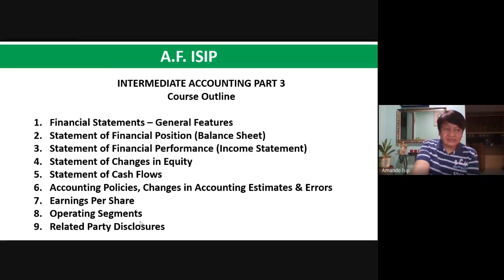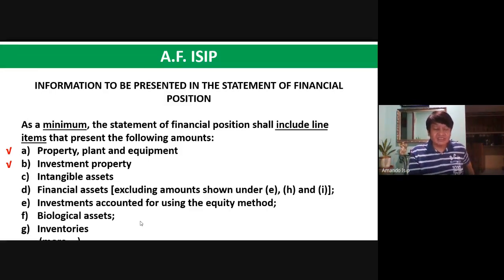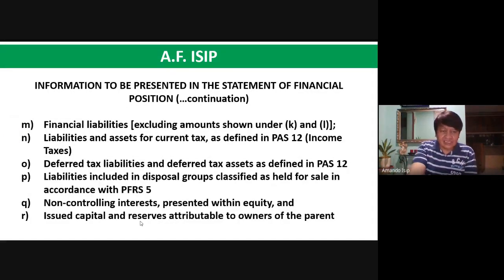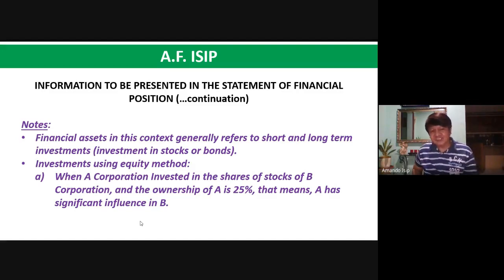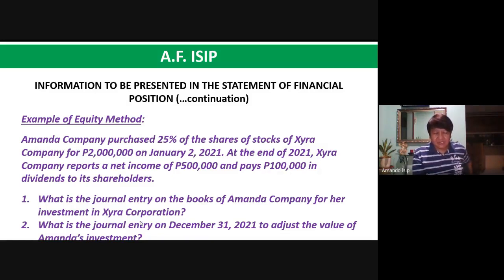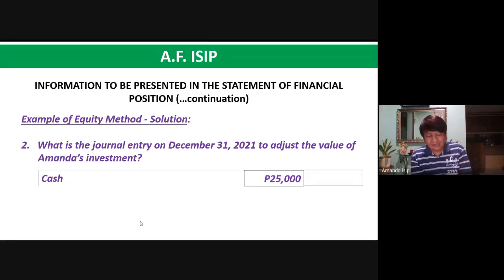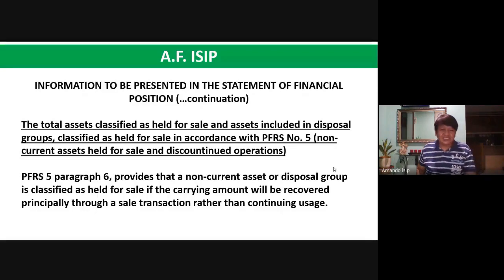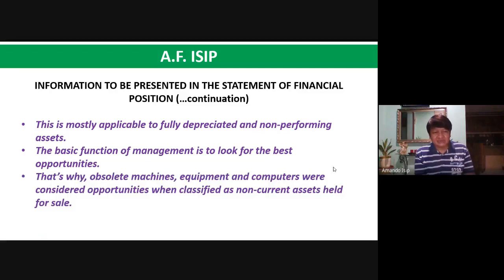Intact 03 Lecture 01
Intermediate Accounting 03 - Lecture 01